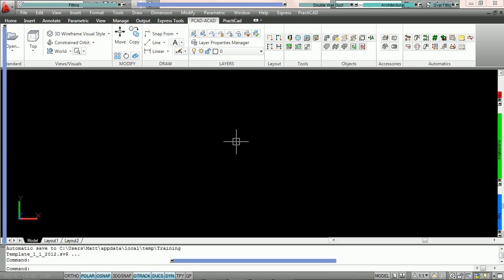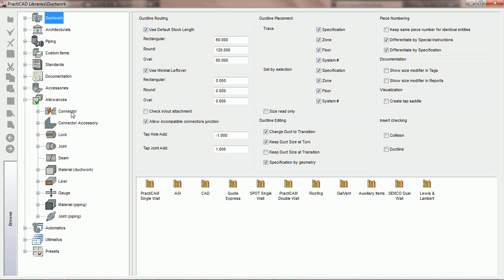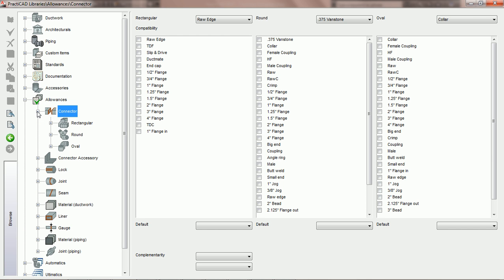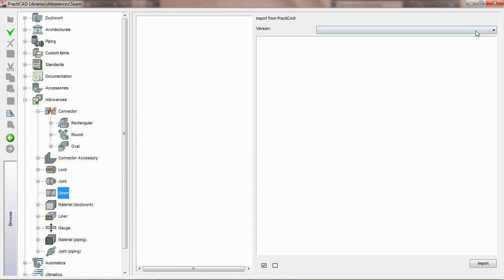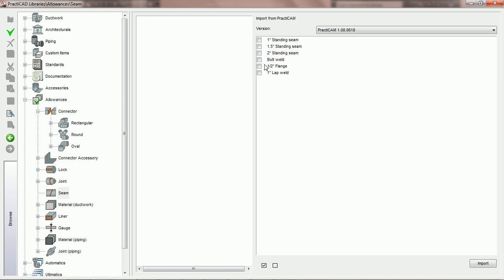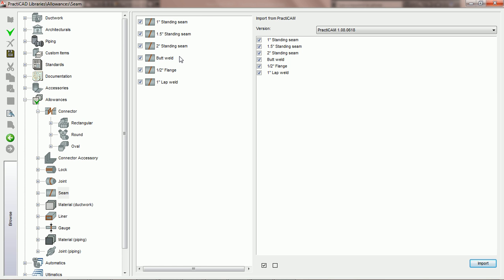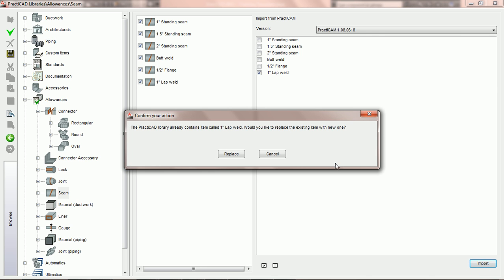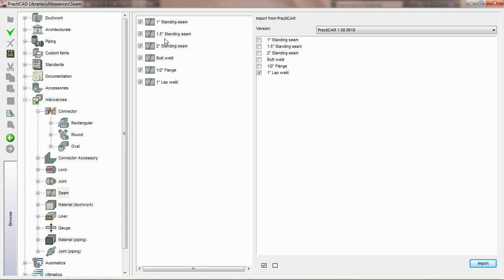11 001 How to Import Allowances